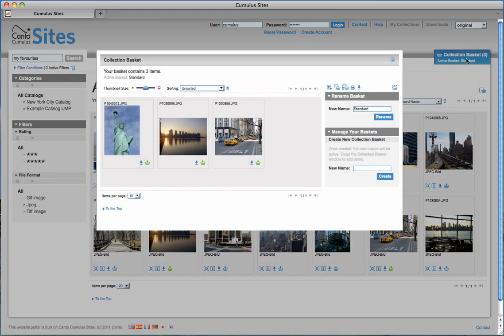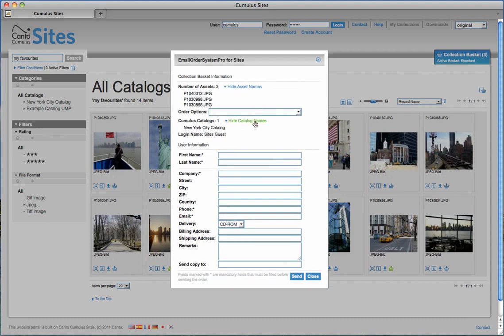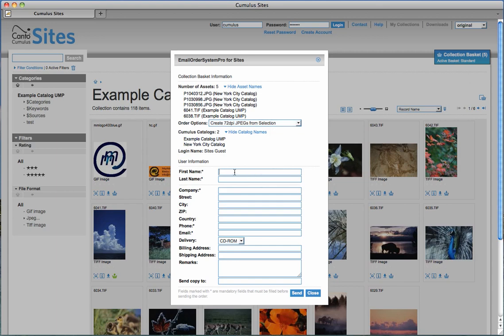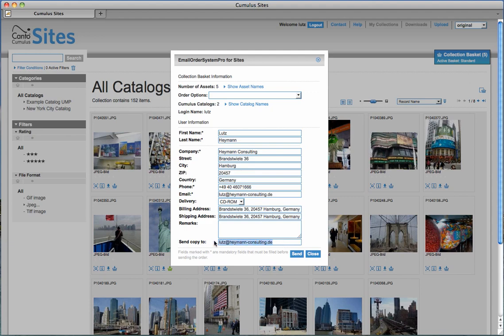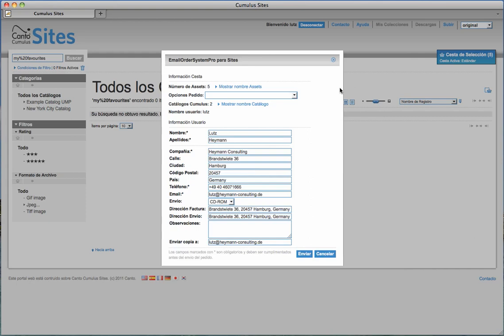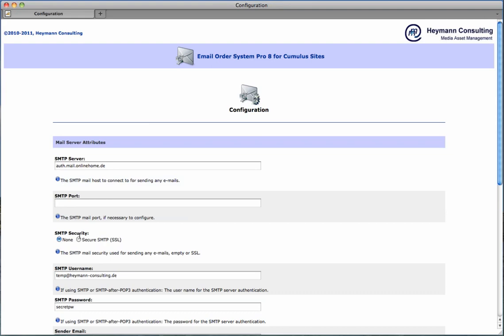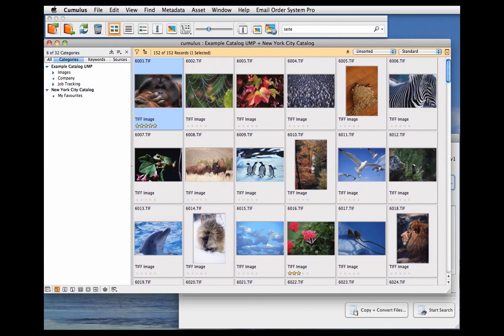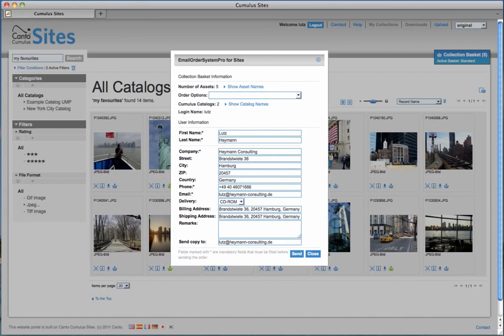Email Order System Pro for Cumulus Sites Intro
This video explains the basic technologies of the Email Order System Pro for Cumulus Sites. Learn how to use the product to setup an order system with Canto Cumulus and Cumulus Sites.